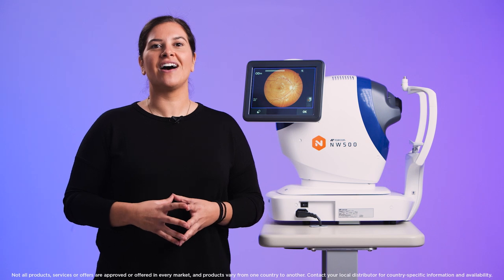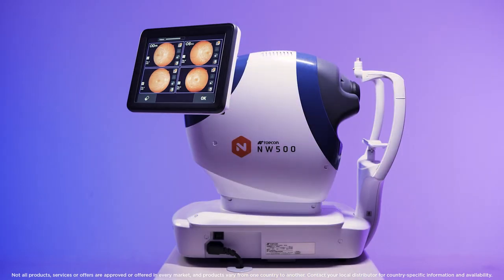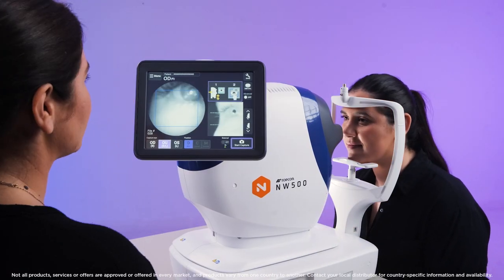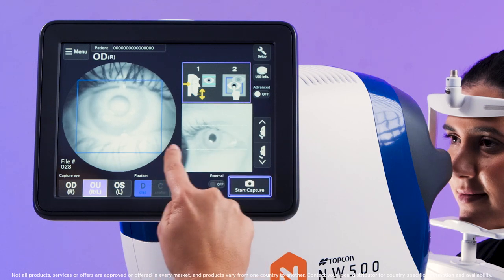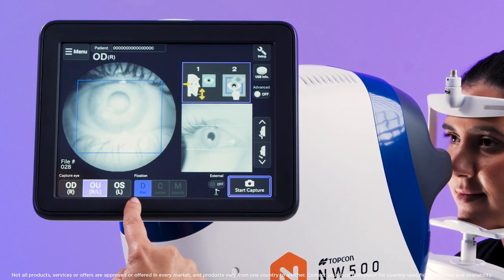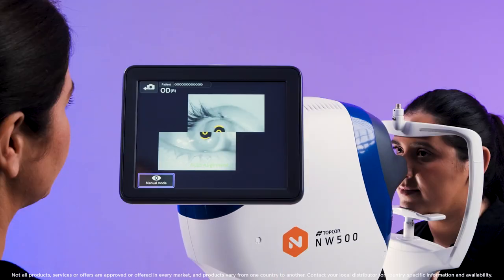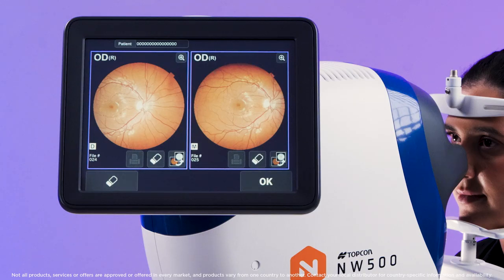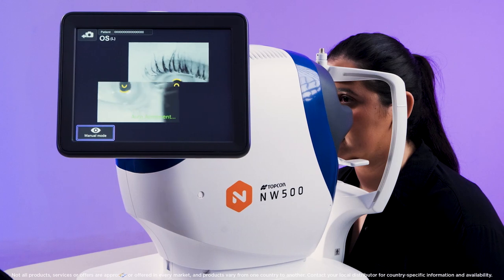How to use Disc Macula Capture Mode on the Topcon NW500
Topcon Healthcare University is an online platform for eyecare providers to access clinical education, product training, and more. Register for Topcon Healthcare University today, and you’ll receive FREE access to our entire library of eye health education.

The NW500 is a user-friendly, robotic fundus camera that provides sharp-quality, consistent imaging even in ambient light.¹ Innovative slit scan illumination and rolling shutter mechanism in the NW500 make it possible to obtain excellent quality color fundus images with less flare and shadow². Automated alignment, focus, and capture improve clinical workflow efficiencies.